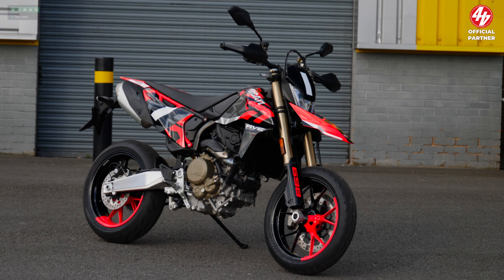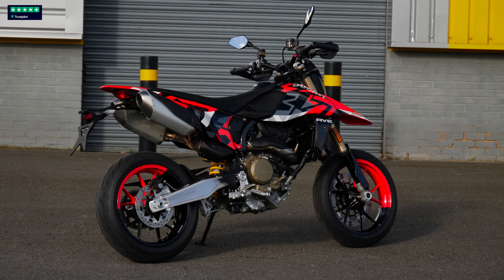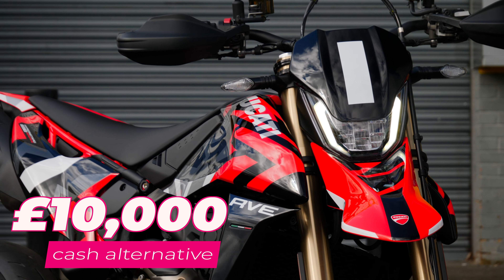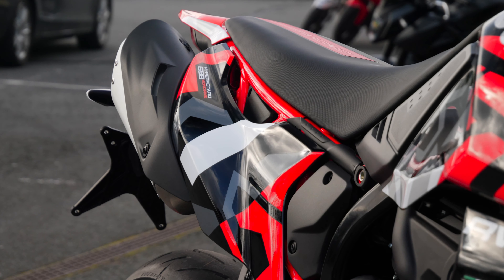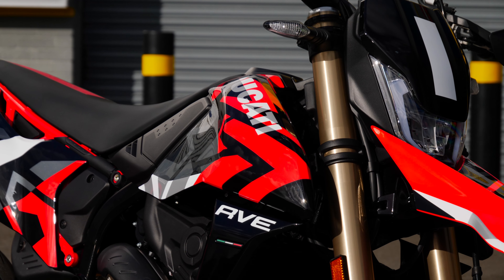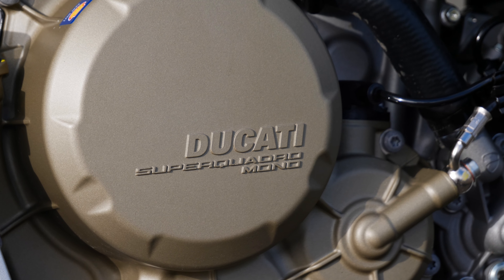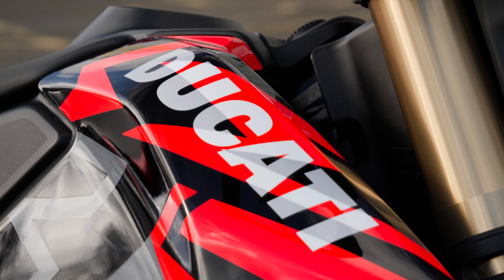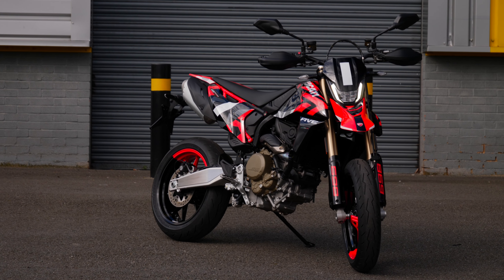Win this 2024 Ducati Hypermotard 698 Mono RVE (brand-new) - Apex 66 competition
Do you want to win bikes like this?

Have a look at this brand-new 2024 Ducati Hypermotard 698 Mono RVE

Brand-new single-cylinder engine for Ducati, 151kg, and all the agility of a supermoto.

Mad electronics too, to keep you right side up.

Want to win this beast?